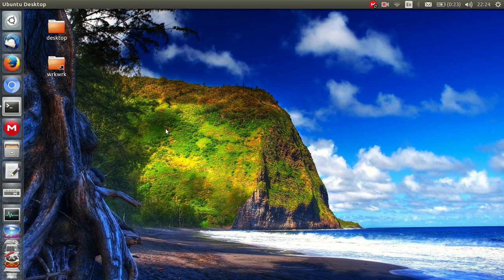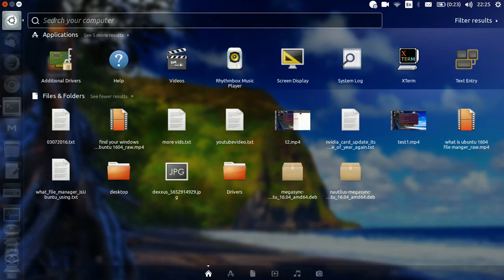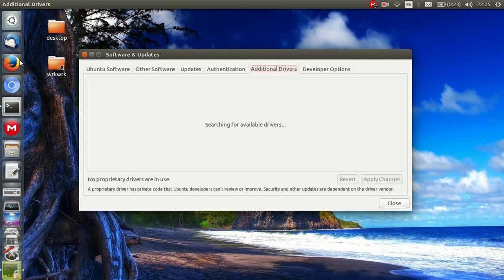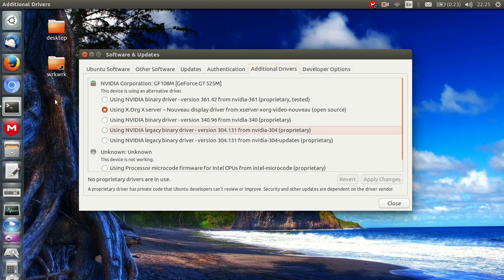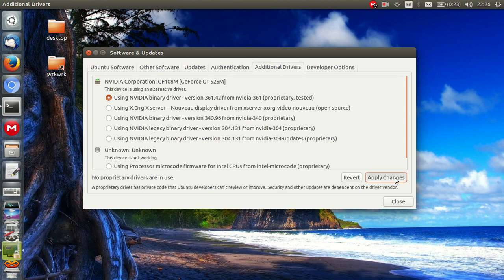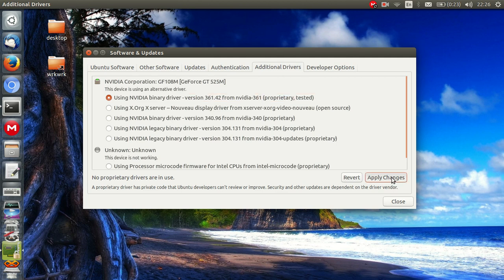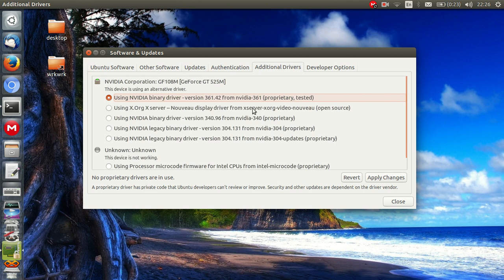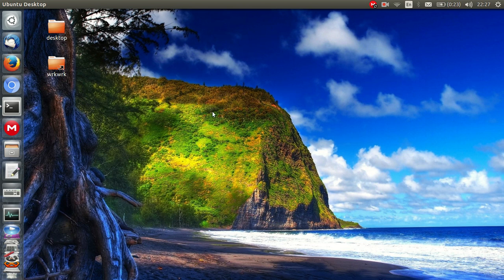Install video card driver in Ubuntu 16.04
this is always worth a shot~!~